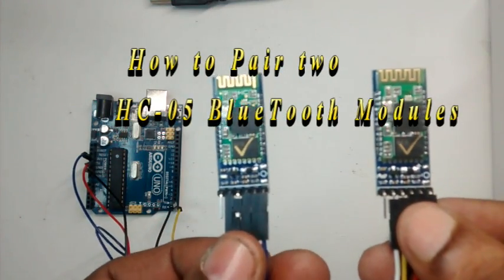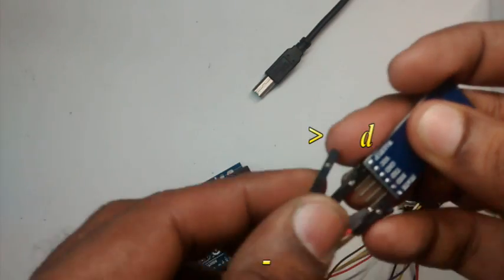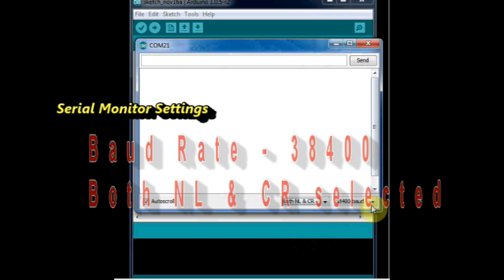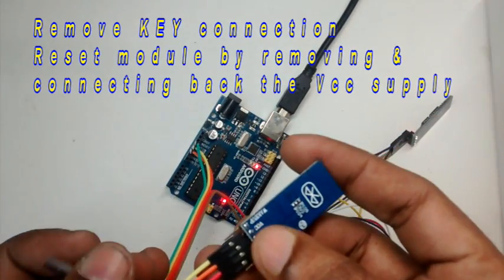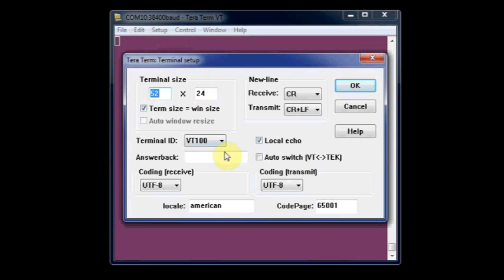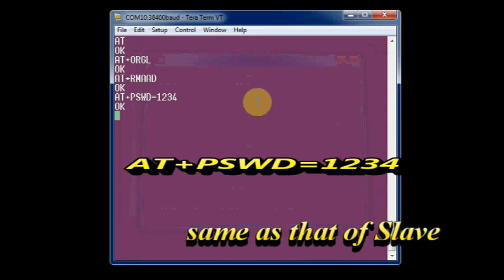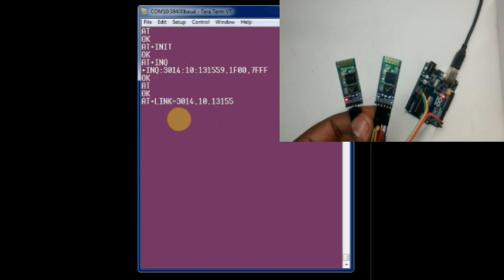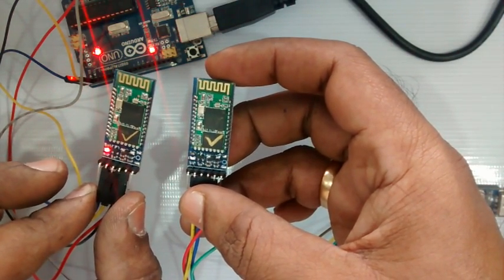How to PAIR Bluetooth HC-05 Modules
This video explains how to pair tw HC-05 modules so that they can replace Serial wired communication to a Wireless one.
Arduino UNO is used to configure SLAVE module.
USB-TTL board is used to configure the Master.

TERATERM serial terminal download

It's not RealTerm as mentioned in video.I've used TERATERM.